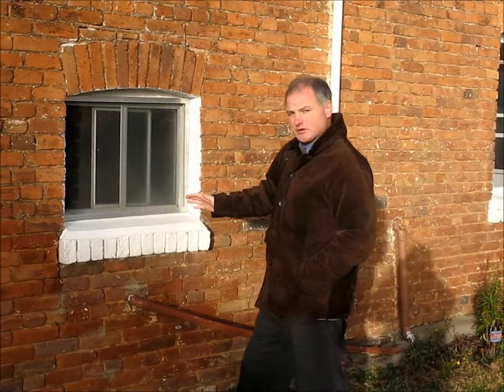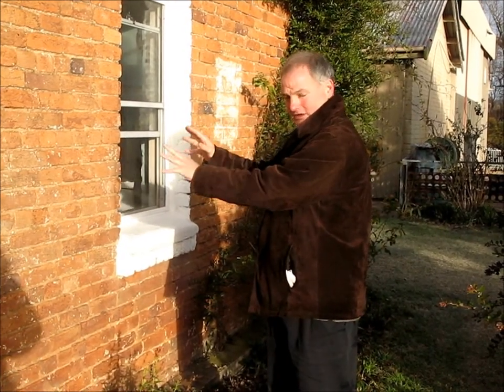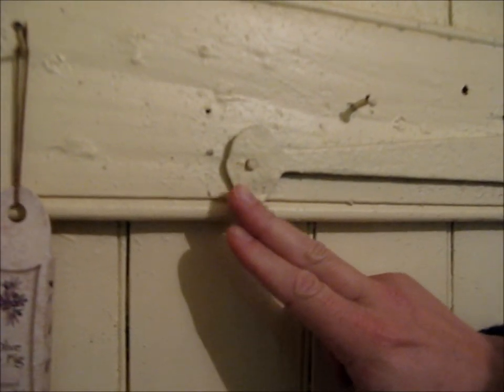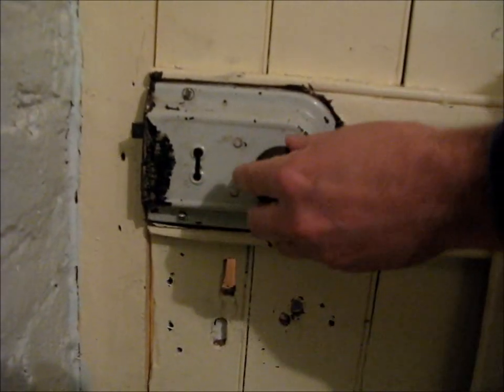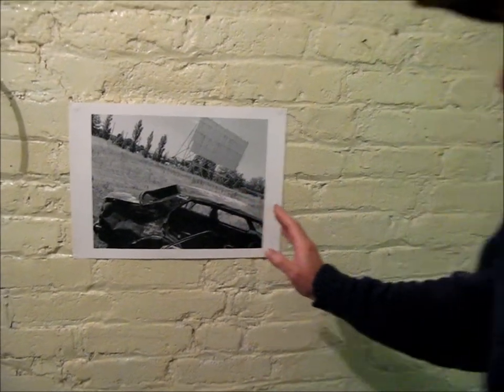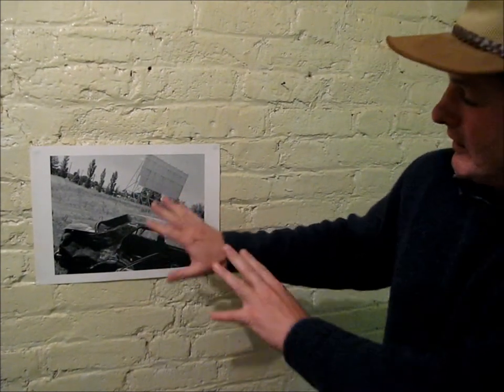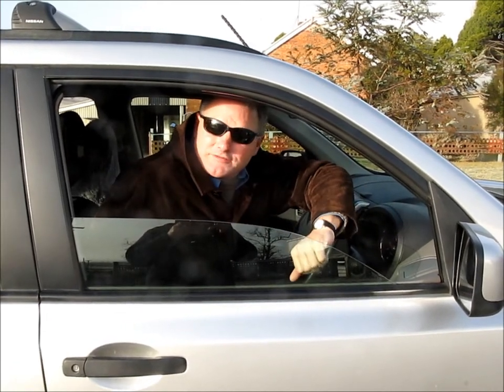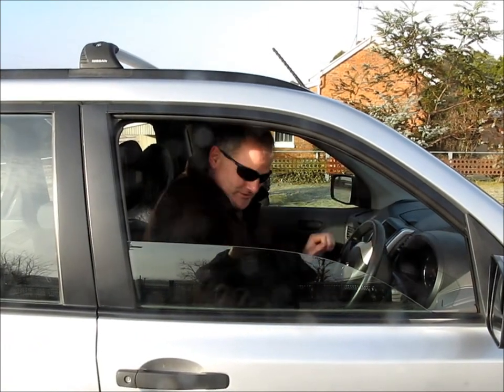Old cottage pre 1850's. West of sydney..Tony Alexander Presents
Tony Alexander  Old cottage from 1850's. West of sydney..Tony C  shows you around his cottage, the oldest dwelling west of the Blue Mountains. Orange history cottage, and   the cold frosty  mornings of  19th century australia , don't miss the orange drive-in now destroyed.